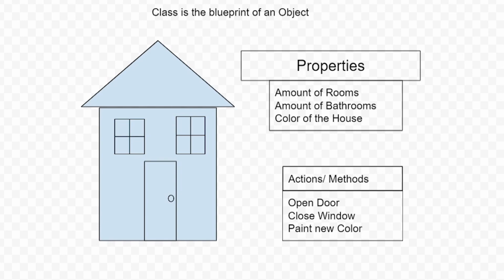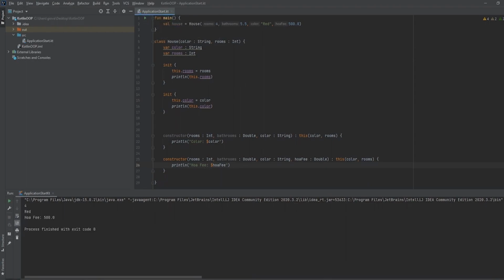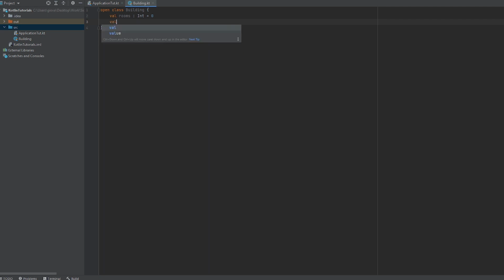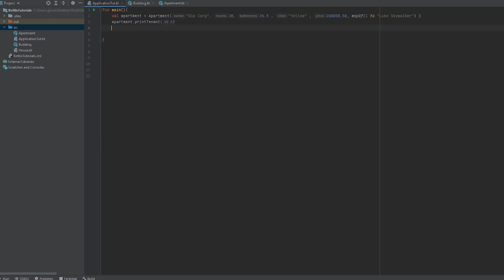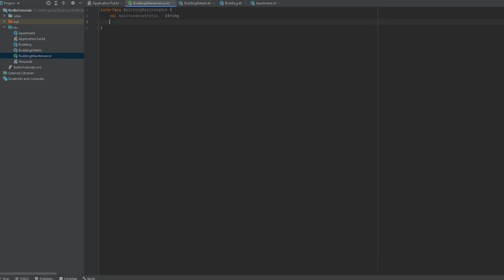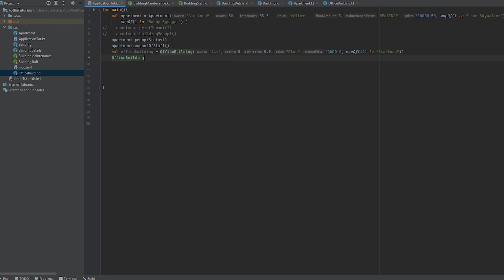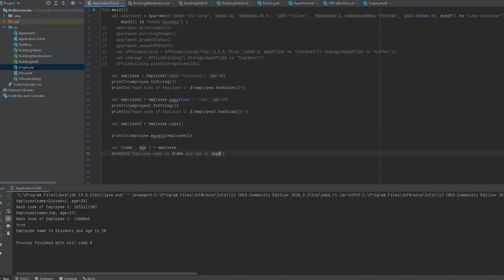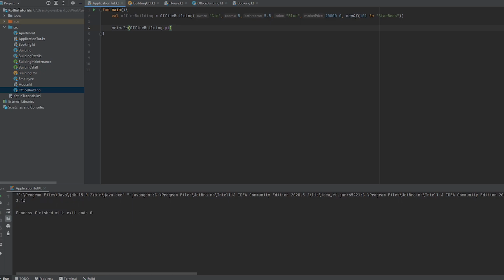Kotlin Object Oriented Programming for Beginners Tutorial | 2022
This is the full video tutorial of my Kotlin Object Oriented Programming tutorial Series.
Hop[e you enjoy and make sure to implement what is shown. Blog post can be found here: techwithgio.com